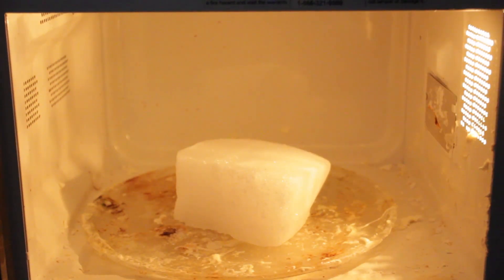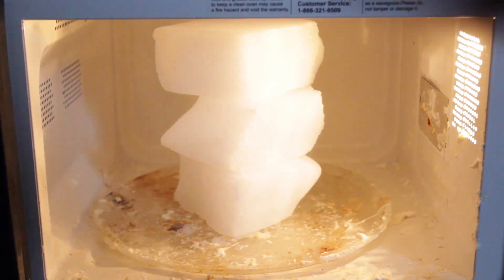DRY ICE into LIQUID NITROGEN into MICROWAVE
Hey Guys! How are you all doing?
I had seen a lot of comments with a lot of like asking if I could make a video microwaving liquid nitrogen or dry ice. I hope you all enjoy this video. I wish that the microwave would had blown up or froze or something but its still cool. If you have any other cool ideas please comment.

Thank You!!! . . . boom . . .

Camera gear I use to make video:
Canon PowerShot G7 X Mark II
Canon EOS 5D Mark III
Canon EF 16-35mm f/2.8L II USM Ultra Wide Angle Zoom Lens
Canon EF 100mm f/2.8L IS USM Macro Lens
My older camera that I still use Canon EOS 60D
Rode VMPR VideoMic Pro R
Editing Software